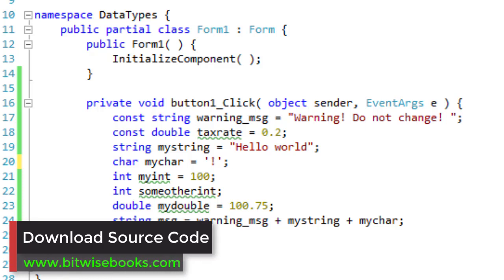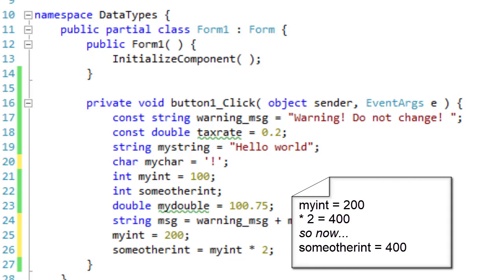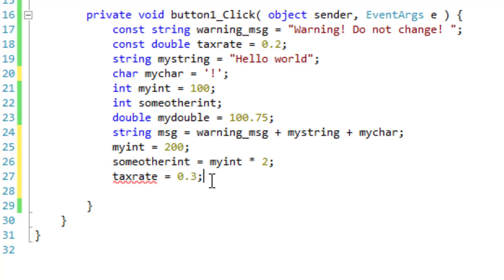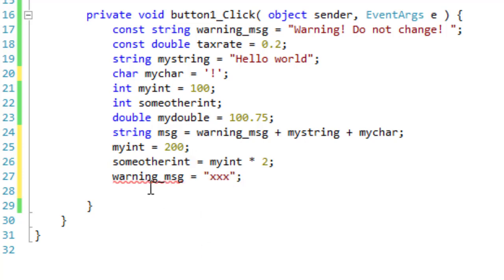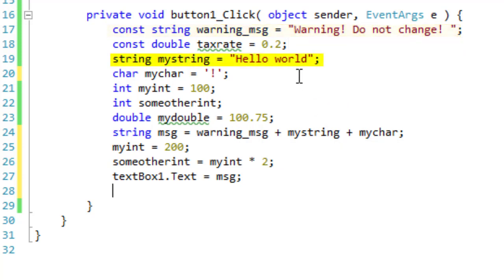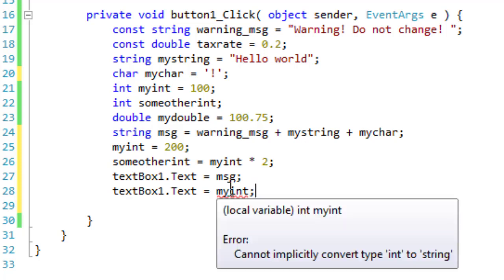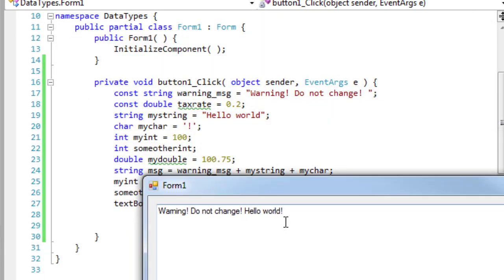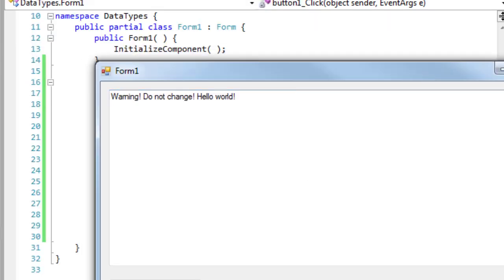More on Variables and Constants in C-Sharp (Little Course Of C#)